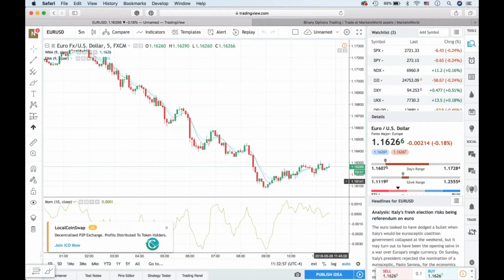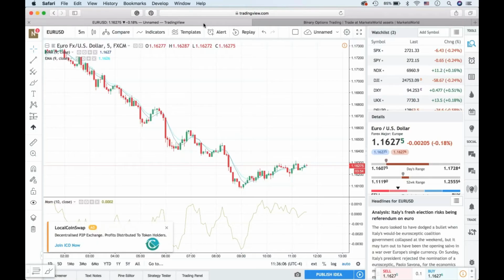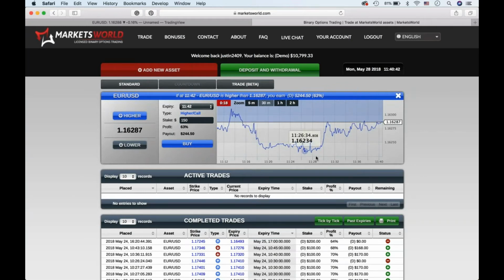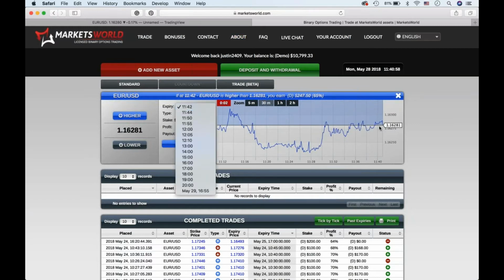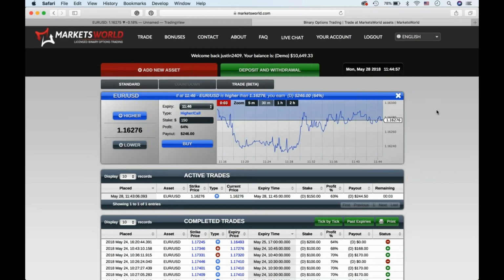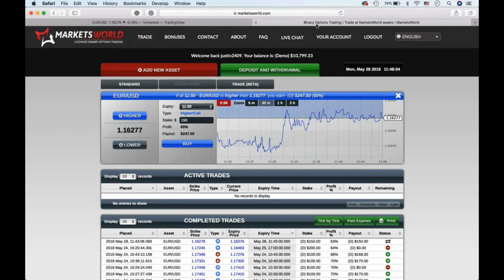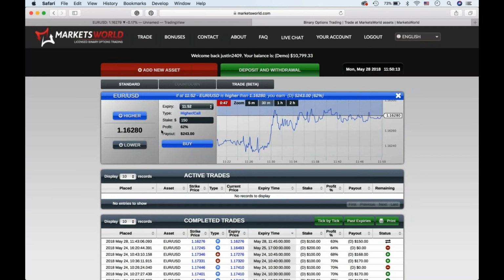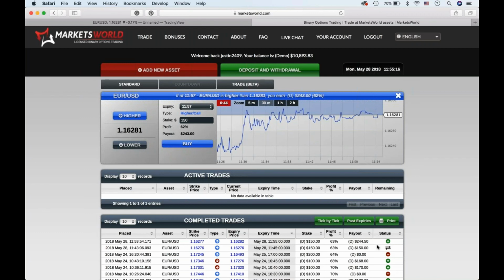$94 Profit with 5 Minute Binary Options ON A BANK HOLIDAY!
Weekly Live Training Webinars Program just launched! Trade with us once a week for an hour

Another great morning session using our most powerful 5 Minute Binary Options Strategy on a Binary Options Broker, this time during Memorial Day Monday (What?!).

In this short video we showed you how easy it can be to make profit just by following the simple rule of our 5 Minute Binary Options Strategy, even with a Binary Options Broker and not only on an Exchange. We've demonstrated a $94 profit during this 20 minute trading session.

This amazing system works even on a bank holiday during the US session.